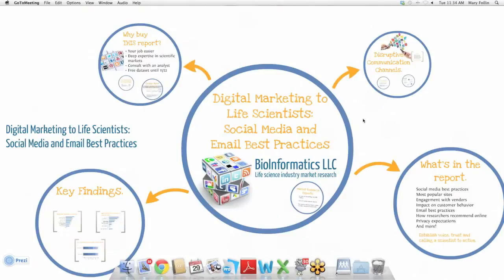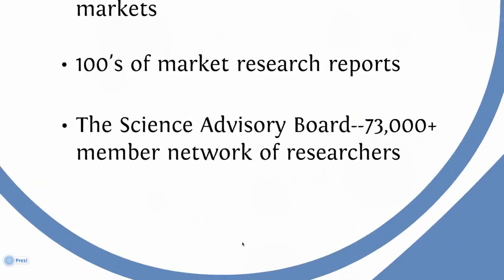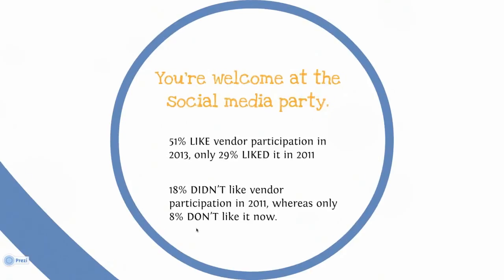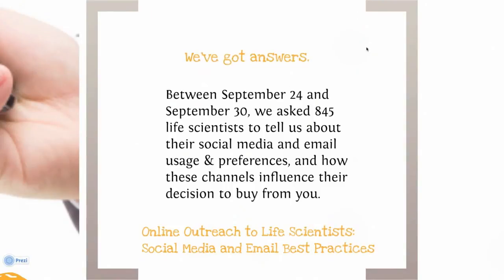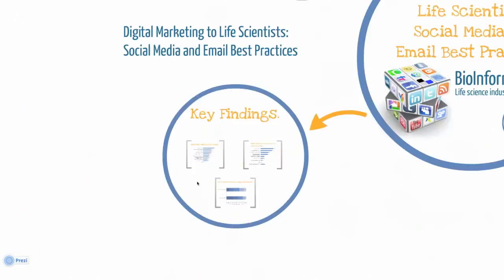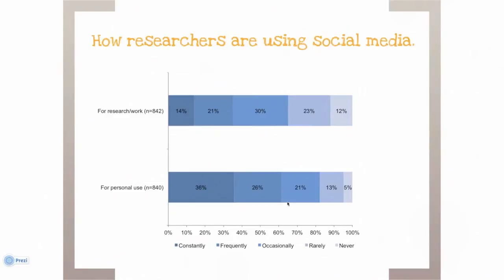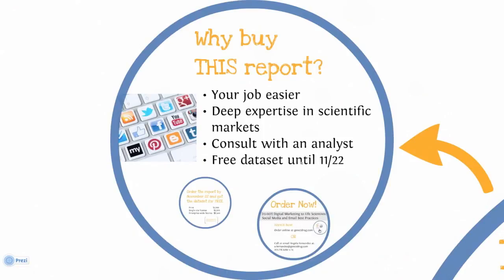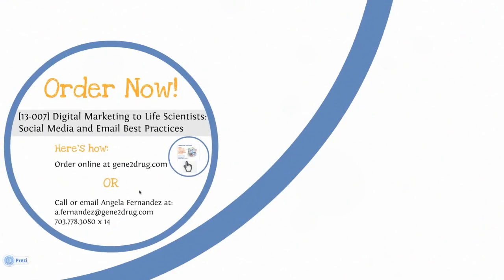Digital Marketing to Life Scientists: Social Media and Email Best Practices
Due out on October 31, 2013, Digital Marketing to Life Scientists: Social Media and Email Best Practices will help you quantify scientists' preferences and behaviors when it comes to multiple social media platforms and direct outreach via email.  This study will provide insight as to the interplay of various digital channels and how they influence customer perceptions and behavior.

Study Objectives:

    *Understand how life scientists use social media to:
         -Engage with life science suppliers
         -Connect, communicate, network, and collaborate with other scientists
    *Determine what motivates life scientists to use social media in their professional life
    *Identify which social networking sites/platforms are used
    *Ascertain the importance of various social networking sites/platforms
    *Reveal the impact of vendor social media on how life scientists interact with their suppliers
    *Assess customer receptivity to banner ads located on social media sites
    *Understand how life scientists perceive vendor-generated emails
    *Pinpoint best email practices to assure customer receptivity
    *Detail the expectations of life scientists regarding the privacy of their personal information
    *Describe how scientists recommend products and services to their peers

Report Overview:

For suppliers who want to develop a thoughtful social media and email marketing strategy, Digital Marketing to Life Scientists: Social Media and Email Best Practices provides a tactical guide for harnessing the power of the Internet to reach out to customers in a meaningful way. The report identifies where (and how) scientists spend their time on social media platforms and how they rely on email outreach to inform the buying decision. Rather than trial and error (and hoping for the best), vendors can use this primary research to structure their online outreach in a way that inspires scientists to subscribe, read and click through.

What does make a scientist click through, and what makes them hit delete? When are your customers most receptive to receiving emails from you? How does a supplier become a trusted voice in the social media conversation? Do banner ads work on social sites? Do scientists find science-specific social sites to be more credible/useful? This report explores these questions and more. Additionally, scientists weigh-in on which vendors have gotten the dialog just right—and which ones haven't.

Done right, digital marketing is an exciting and cost-effective way to positively impact revenues.  Conversely, a heavy price can be paid for missing the mark.  Blacklisted by research institutions or companies, added to do-not-send lists, reported as spam, blocked from forums, and losing sales due to an unclear call-to-action, a failed campaign can undermine the entire marketing effort.  This study will help suppliers understand the nature of their online relationships with researchers—what engenders customers to a brand and what gets ignored, complained about or dragged into junk.

For suppliers who want to master the online conversation, Digital Marketing to Life Scientists: Social Media and Email Best Practices provides data-driven best practices to help optimize electronic marketing platforms in such a way that builds relationship, inspires loyalty and calls a scientist to action.

Angela Fernandez
BioInformatics LLC